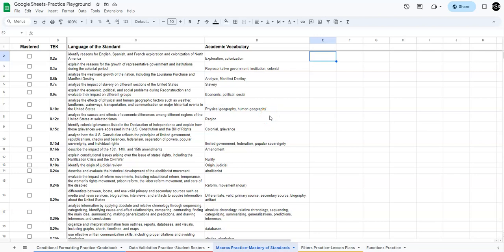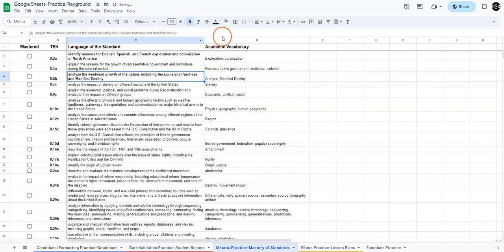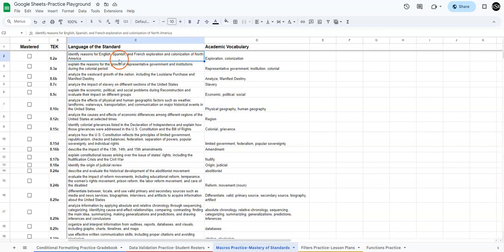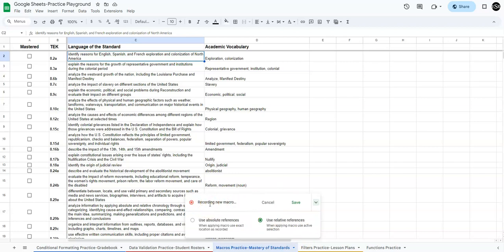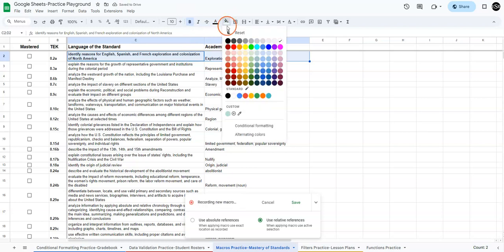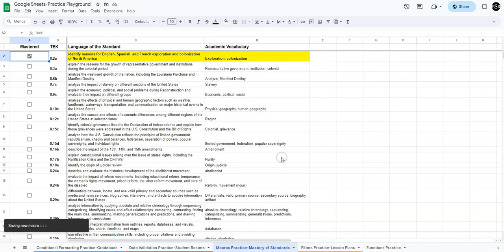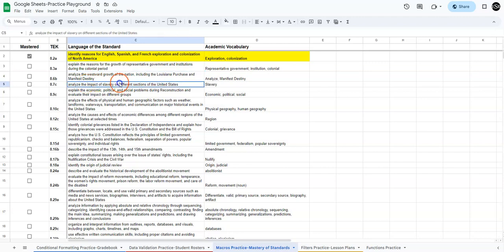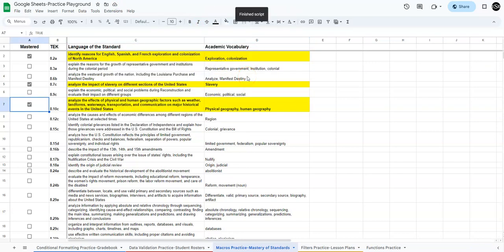Macros in Google Sheets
This is a tutorial on the basics of creating a Macro in Google Sheets.